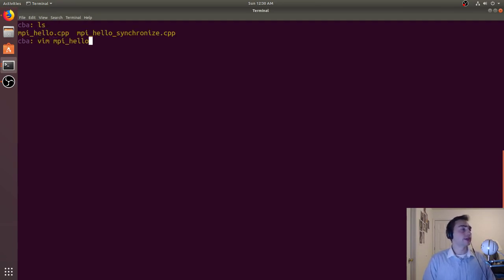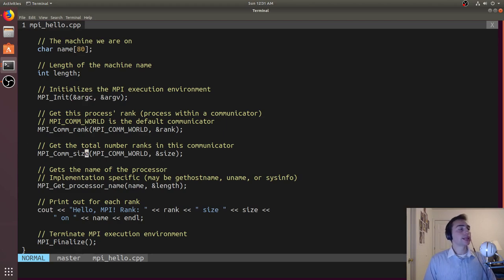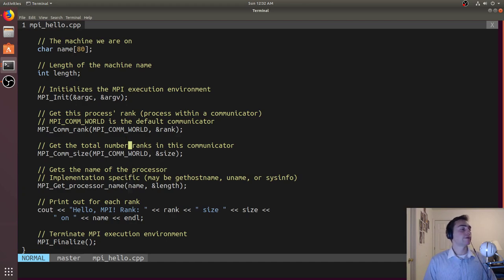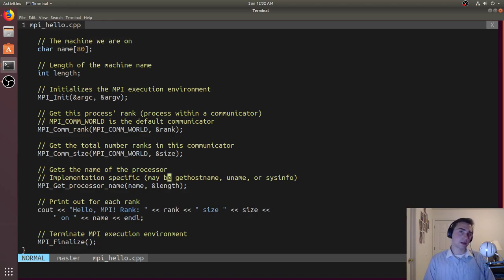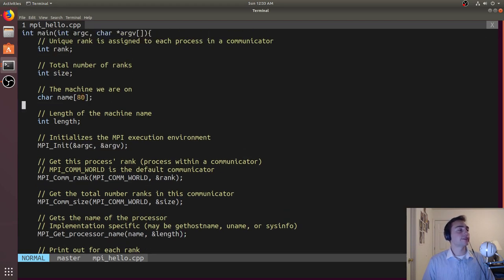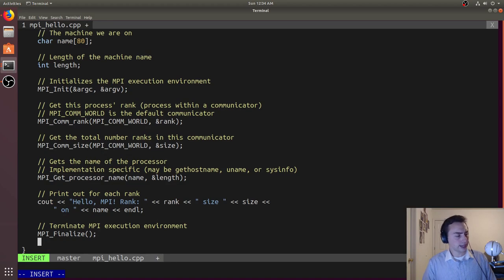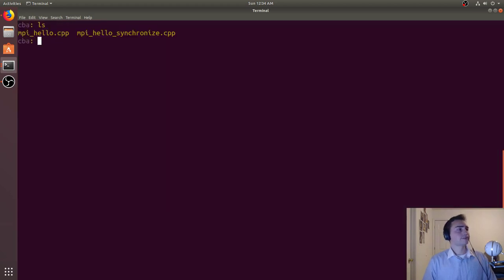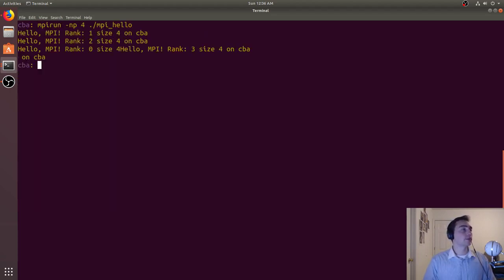Lec10 part6 3